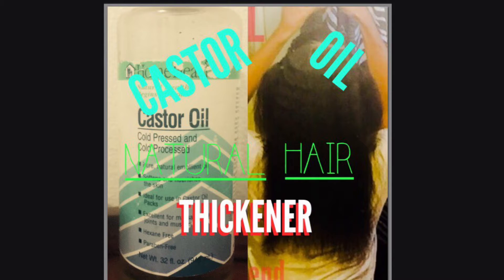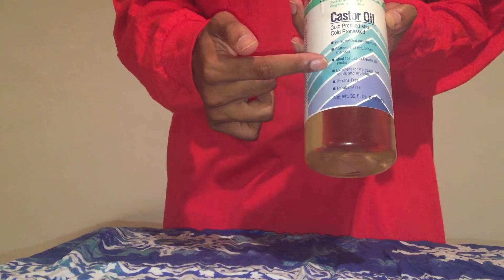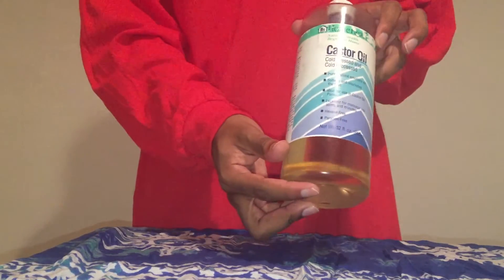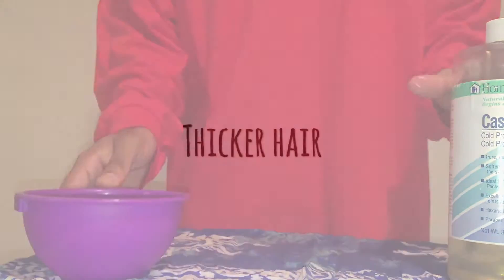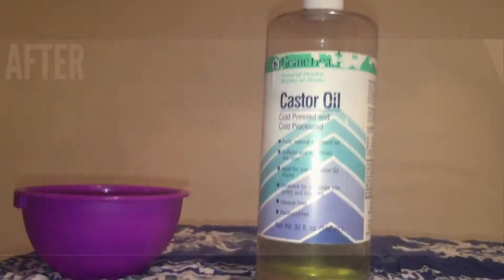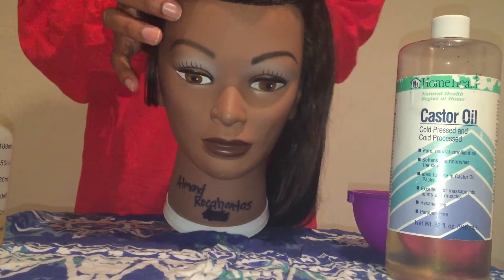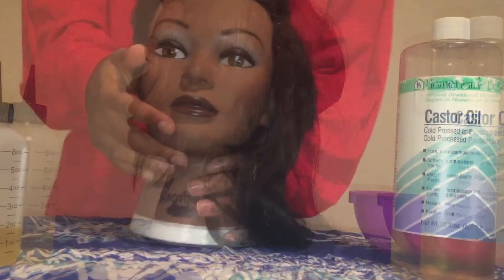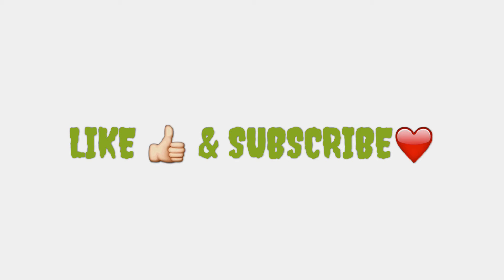Castor Oil: Hair Growth & Thickener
THIS IS MY REVIEW + TUTORIAL ON CASTOR OIL AND HOT TO APPLY TO YOUR SCALP! HOPE THIS IS HELPFUL TO SOMEONE!